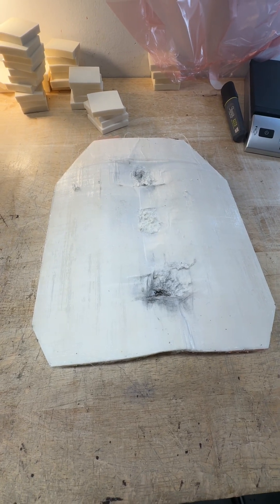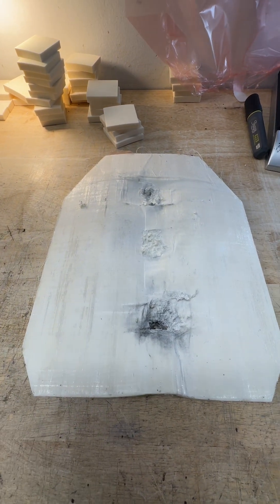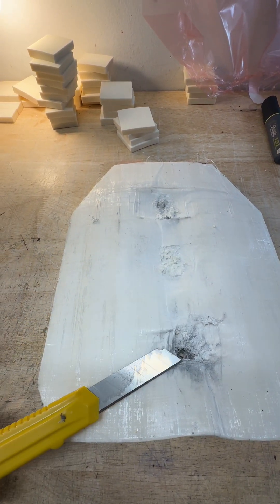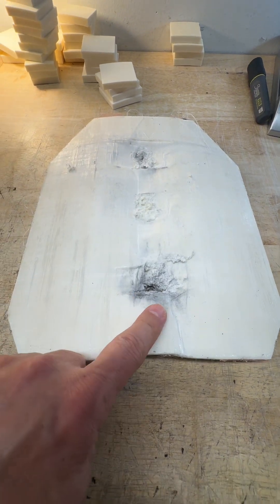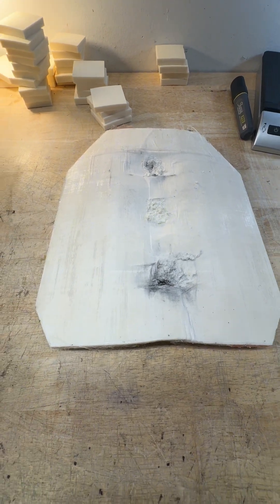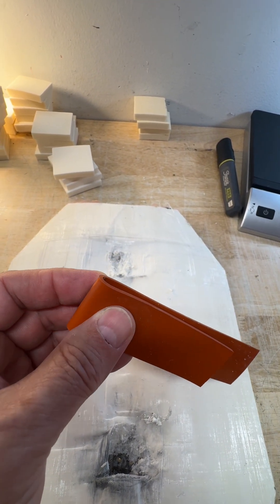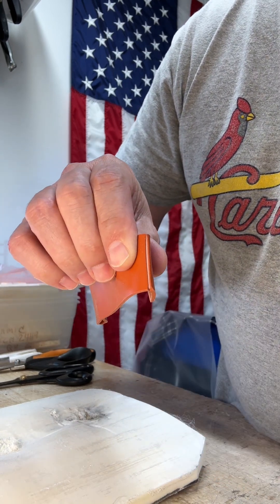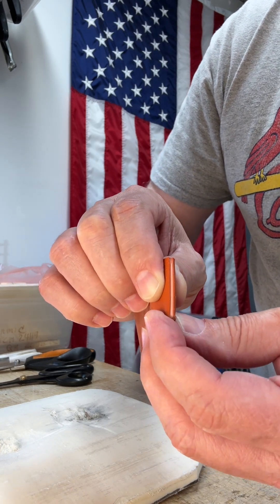Armor plate crown vulnerabilities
Ceramic armor plates are usually made with polyethylene backing materials. This backing PE has preloaded tension because of its shape and pressing process. This traps “spring” energy in the crown which tends to open up when struck by a projectile.